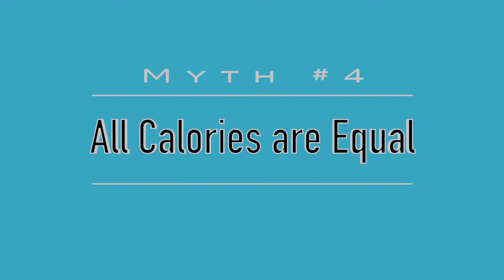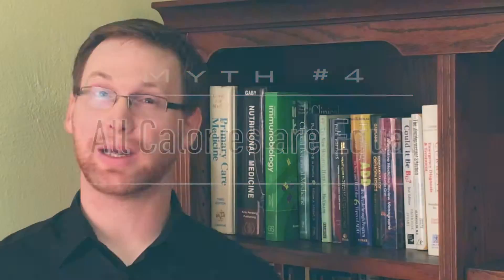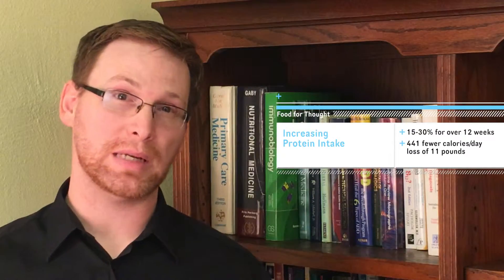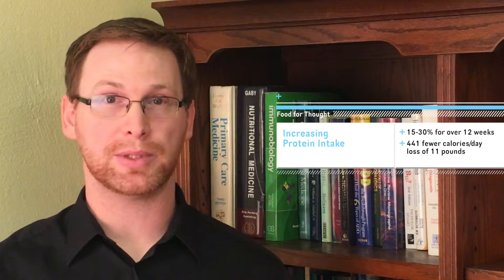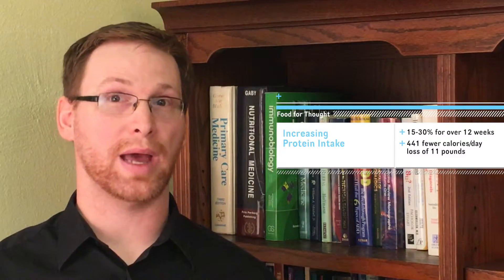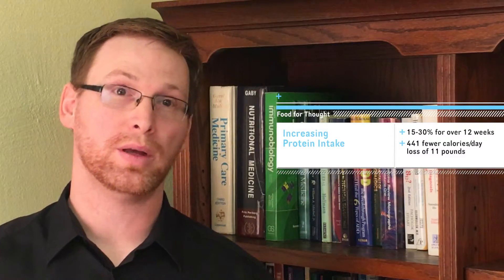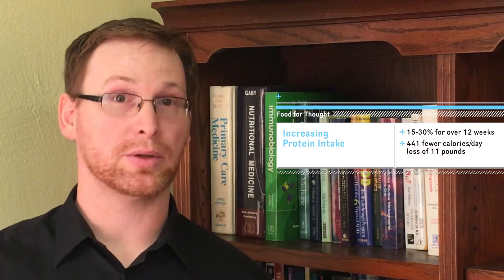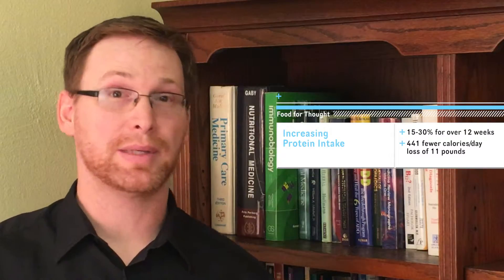10 Diet Myths #4 - All Calories are Equal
Are calories created equal? Nope! Dr. May explains.